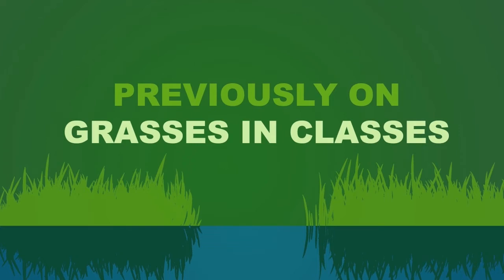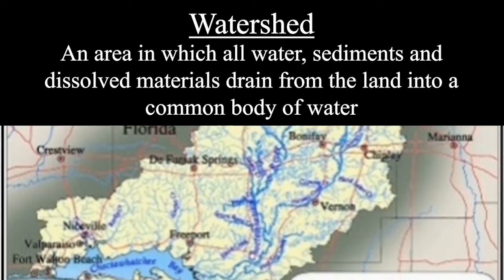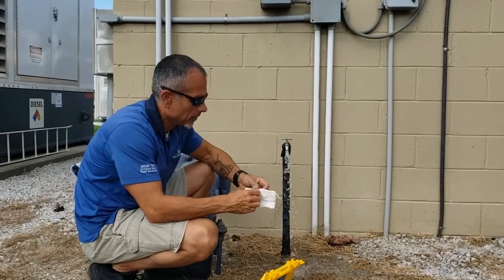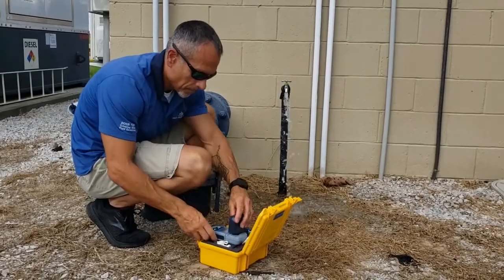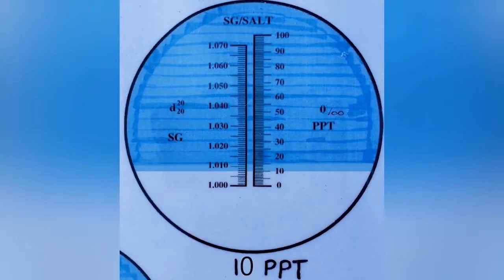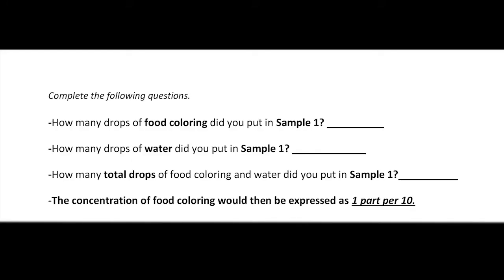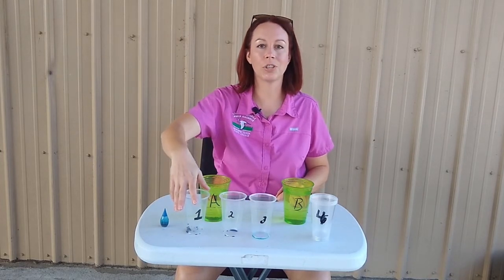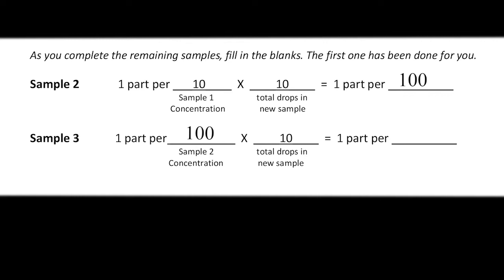GIC Lesson 2: How Substances are Measured in Water